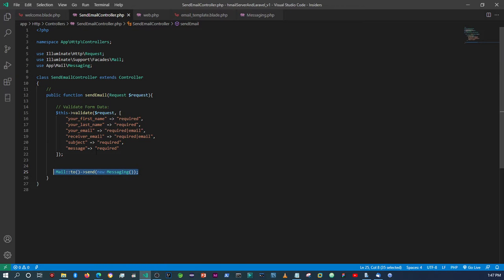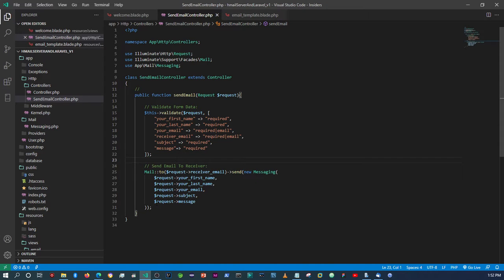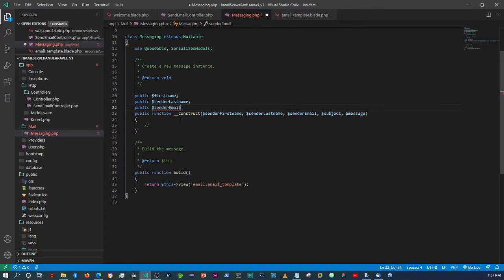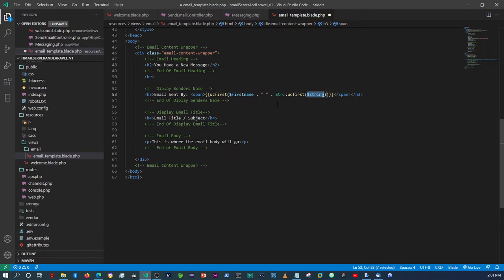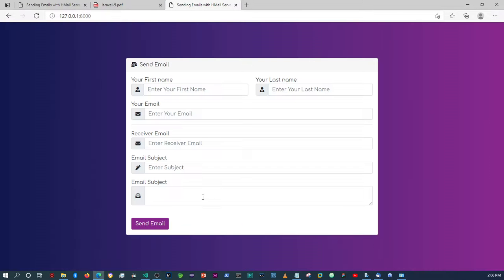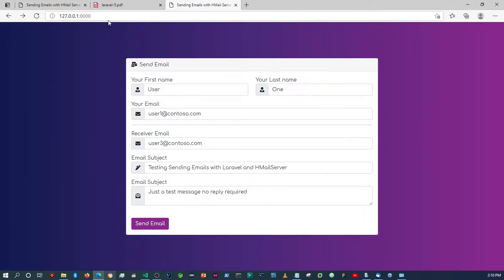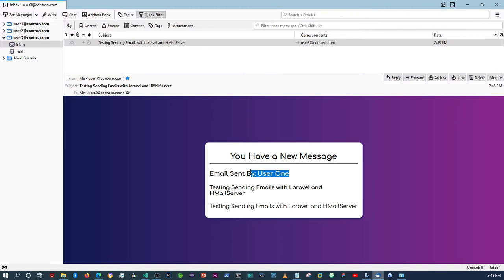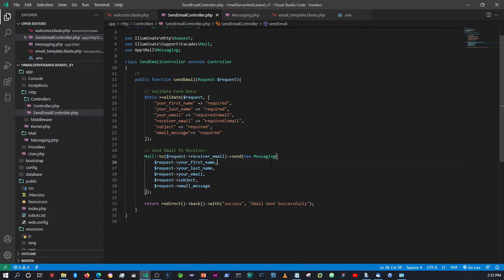7 SENDING EMAILS OFFLINE WITH HMAILSERVER AND LARAVEL SENDING EMAILS AND PASSING DATA TO VIEW WITH M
Hello Guys

In this video we will be sending emails, you will also see how to create Mailables and how to pass data to the view to be displayed to the user.